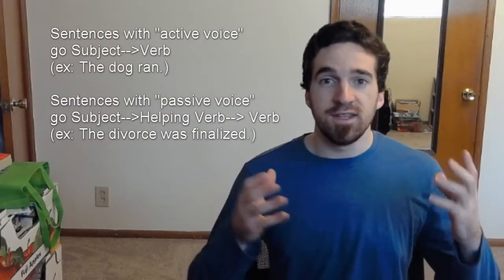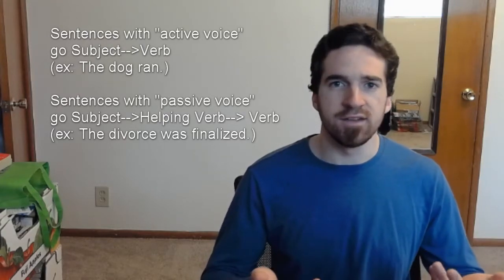ACTIVE VOICE VS PASSIVE VOICE (Writing Advice to Keep Your Wife from Leaving You #3)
The next lesson in Writing Advice is here! Now we look at Active Voice and Passive Voice, an important tool in any writer's kit. And maybe we also find out a little something about my ex-wife that definitely doesn't make me question the future of this series!